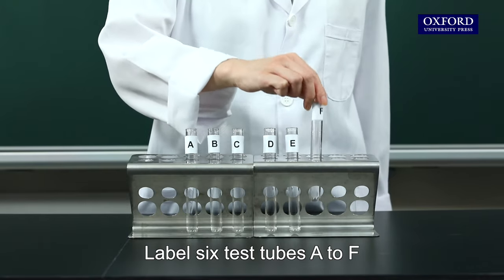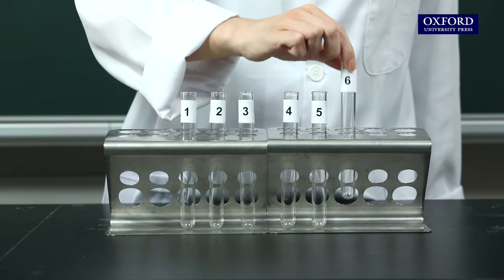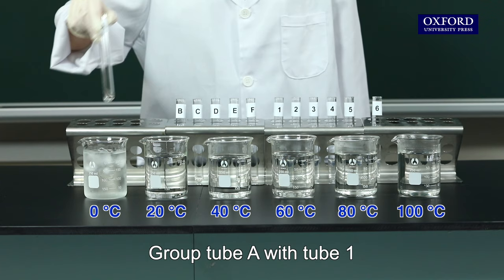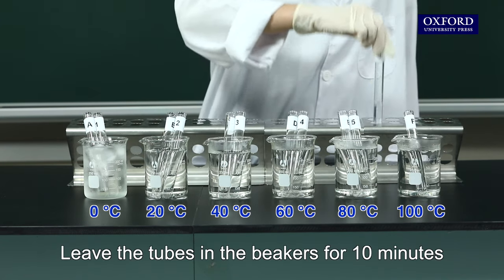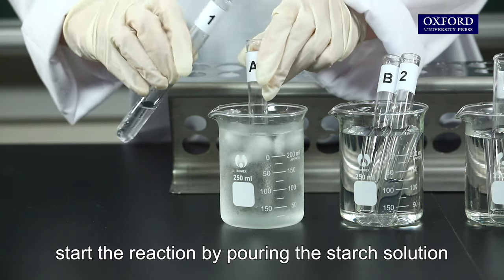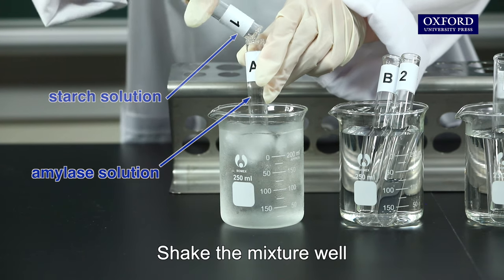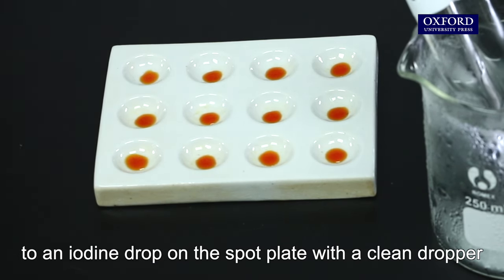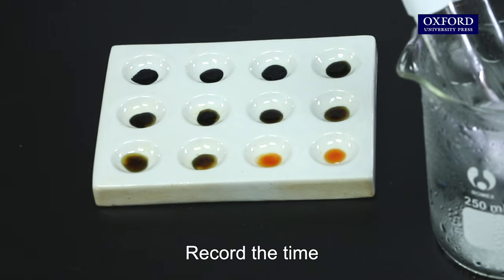Practical 4.2 Investigation of the effect of temperature on enzyme activity